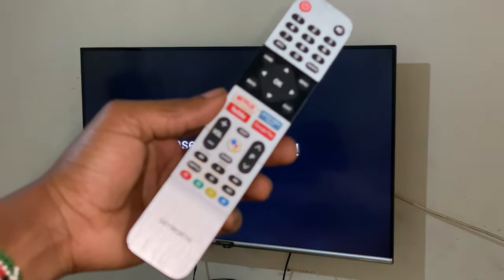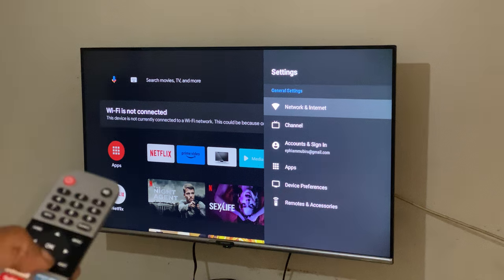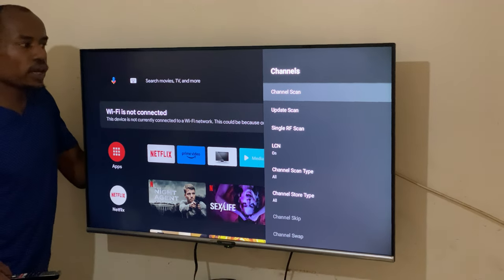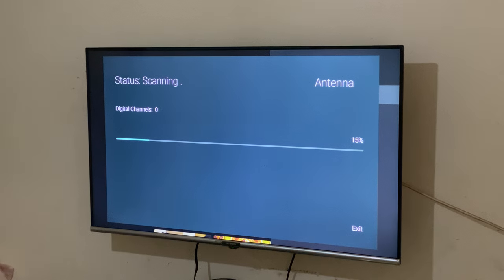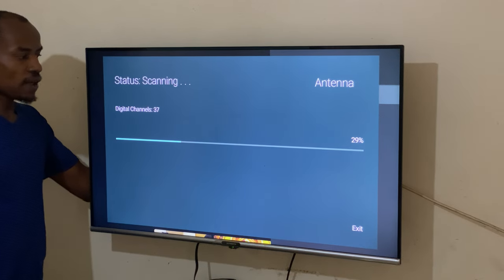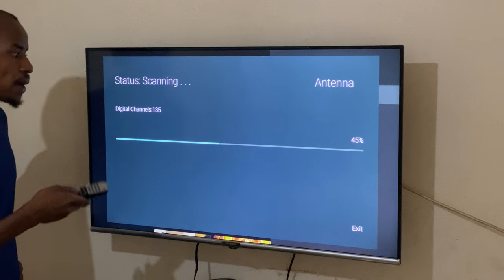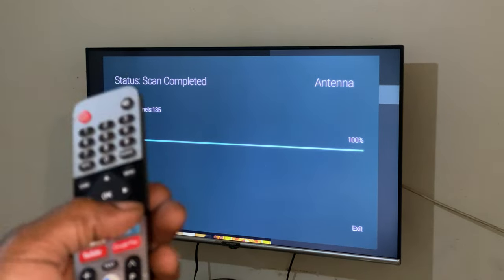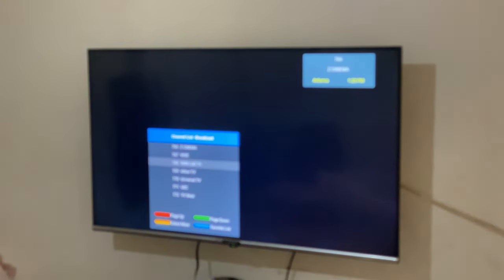Please Scan Channels! Fix on SkyWorth Android Smart TV 100% Works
Please Scan Channels Fix on SkyWorth Smart TV

How do I scan channels on my Skyworth Smart TV?
Steps:👇👇👇👇👇👇👇👇

1. On your TV remote, press SOURCE and go to DVB-T.
2. Press MENU.
3. Navigate to CHANNEL and select AUTO-TUNING.
4. Select your relevant country. Auto-tuning will begin.

People also search for👇👇👇👇👇👇

How to scan channels on Skyworth TV
Skyworth TV no signal
Skyworth TV problems
Skyworth TV settings
How to fix no signal on TV antenna
Skyworth Android TV